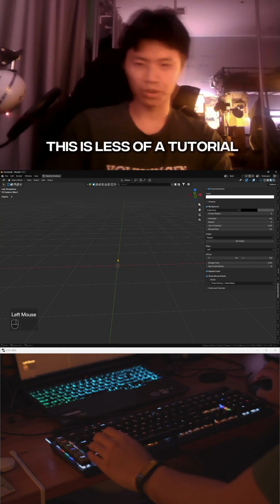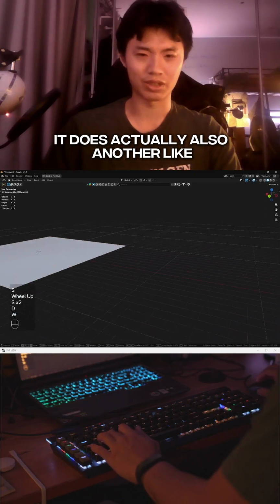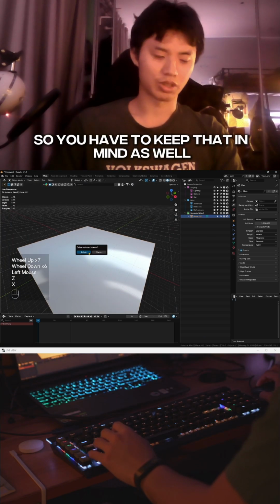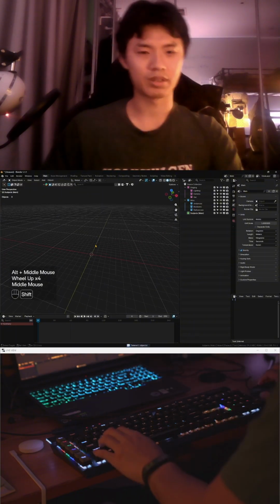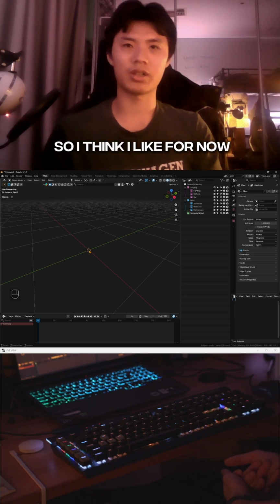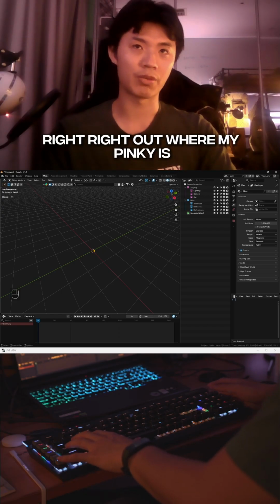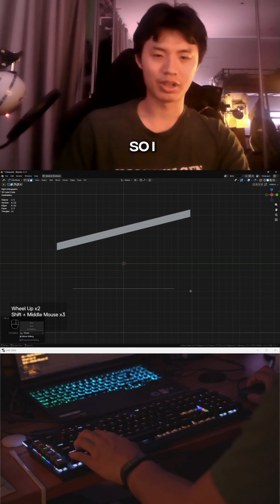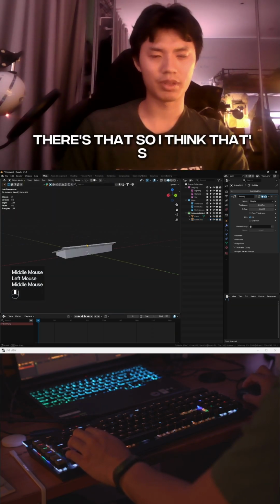Blender Speed modelling strategies 101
Timestamps

0:00 - intro
0:36 - 3D Cursor Proficiency Overview
1:19 - Strategies on custom Shortcut keys
2:24 - Respecting conventions
3:35 - Movement
4:49 - 3D Cursor Proficiency Demo
6:03 - Edit mode tips and tricks
7:20 - My personal modelling style
8:44 - My Macros
9:20 - The power of snapping